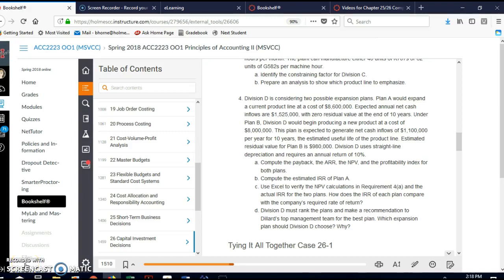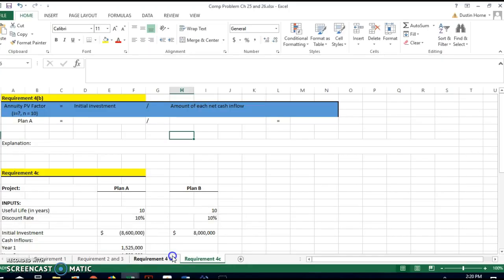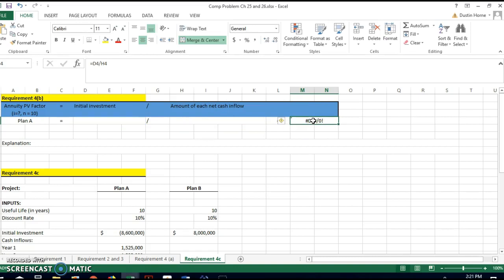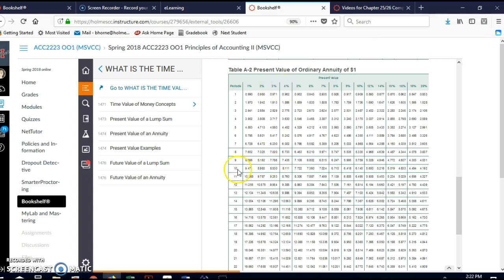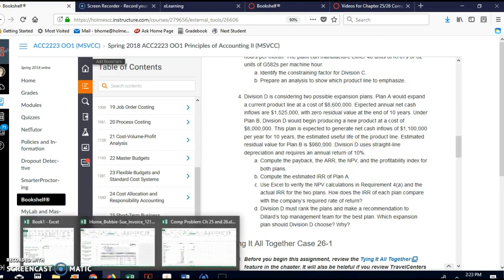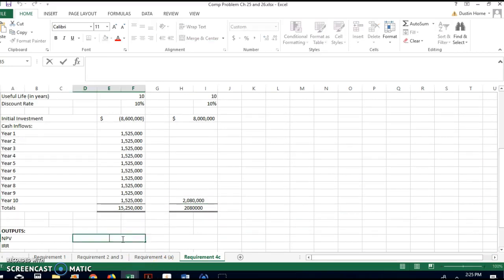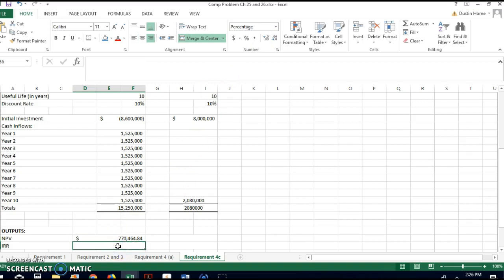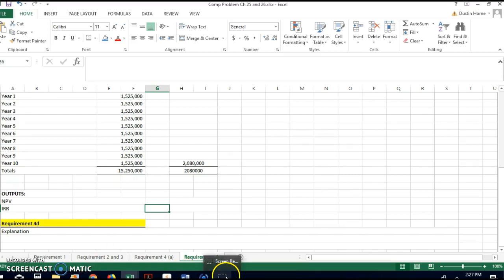ACC Comp Problem Ch 25 and 26 Requ 4b,4c,4d